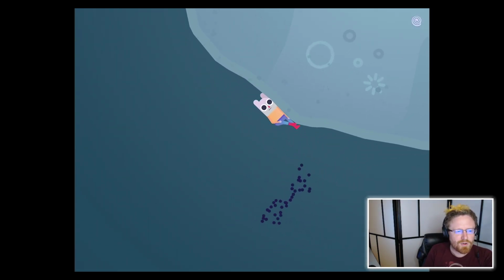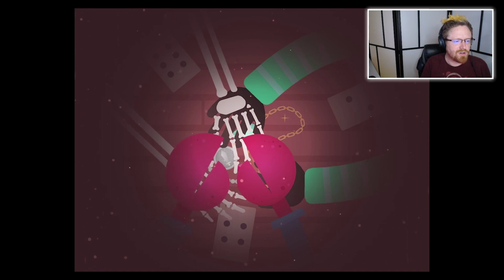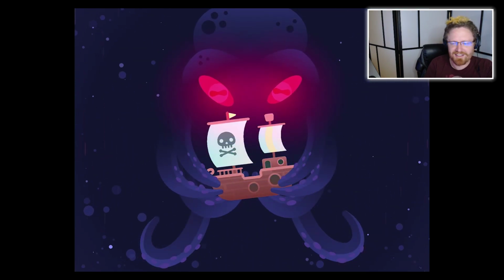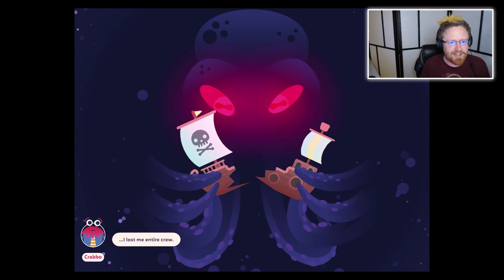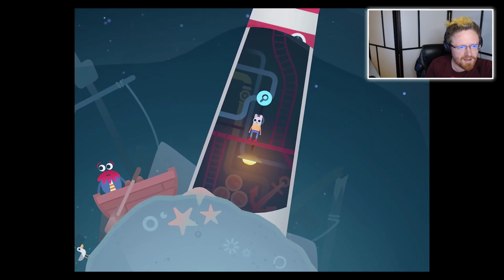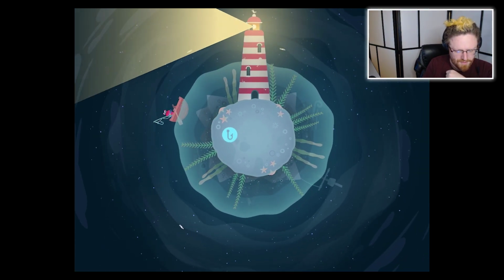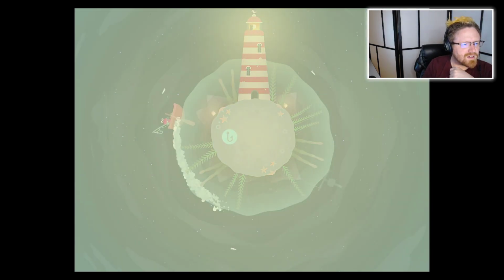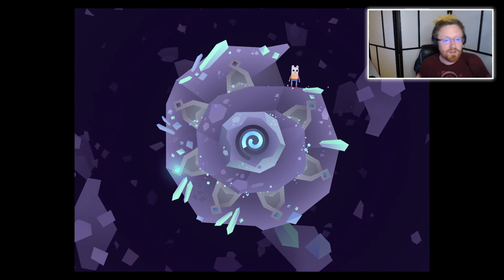Winding Worlds — Feeling My Way Through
Winding Worlds is an adventure game on the iPad centered around a novel control scheme, where everything moves based on dragging the screen on two separate axes. You end up sort of "feeling" your way through the game.